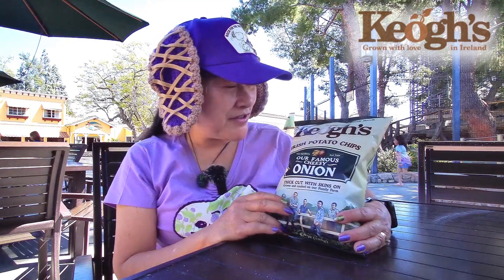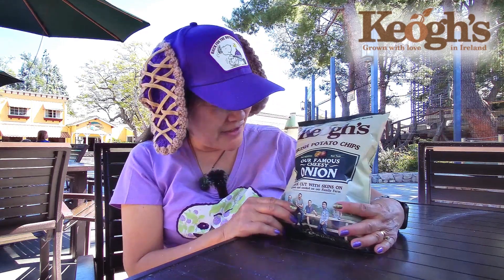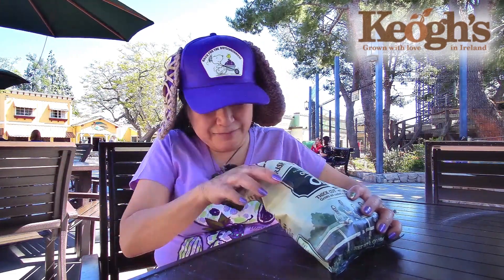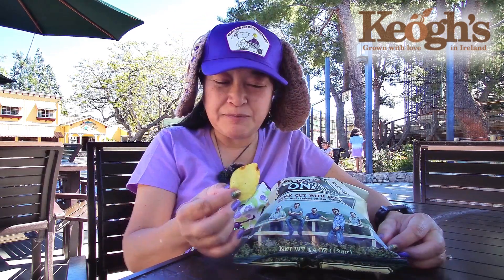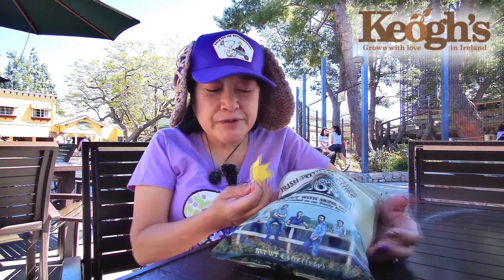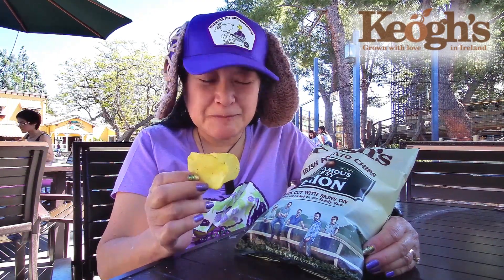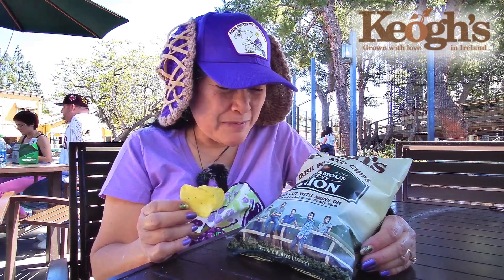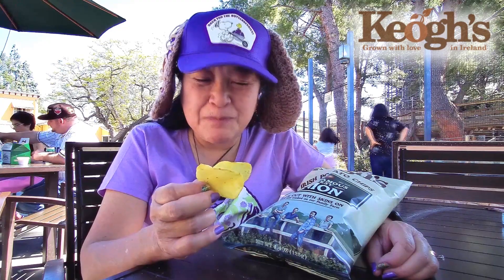Keogh's Our Famous Cheesy Onion Irish Potato Chips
This is a review by Megan's Mom on 3/22/22 (Tuesday) of the Keogh's Our Famous Cheesy Onion Irish Potato Chips which we bought at World Market in Torrance, CA. The Keogh's Our Famous Cheesy Onion Irish Potato Chips were hand cooked in small batches using potatoes grown on their farm, the finest quality sunflower oil and seasoned with ingredients sourced from local Irish suppliers according to the Keogh's website.
***Note: Knott's Berry Farm will be opening at a limited capacity to Season Passholders (California residents only) from May 6th - 20, 2021, to the general public (California residents only for now) from May 21, 2021, and to everyone from June 15, 2021. Reservations are not required. Knott's is cashless, so you can use your credit card, debit card, or smart device with Apple Pay or Google Pay. If you have cash only, there are Cash-to-Card kiosks that can transfer cash to a card which can be used anywhere, not just at the park. Cards can be loaded with any amount from $1 to $500.